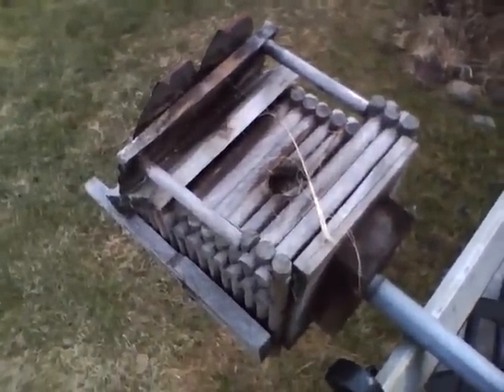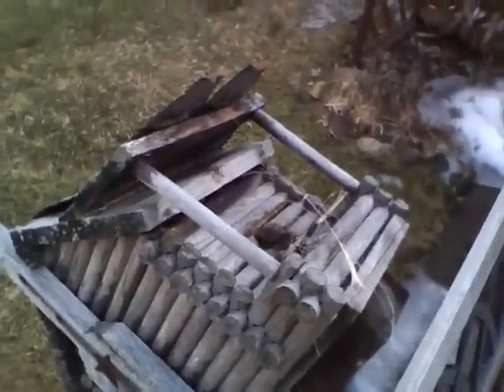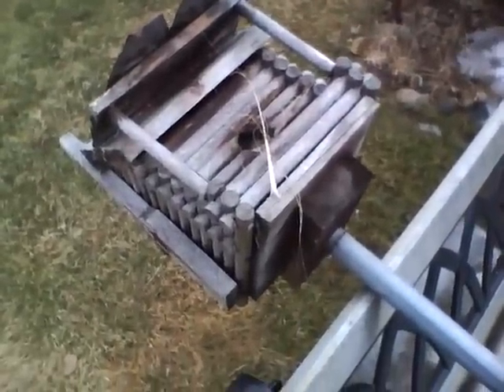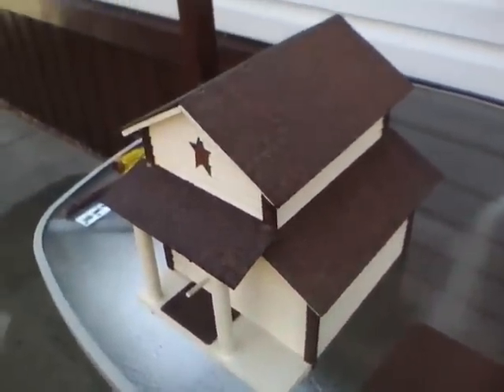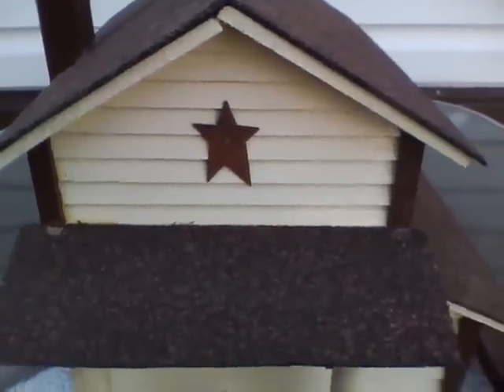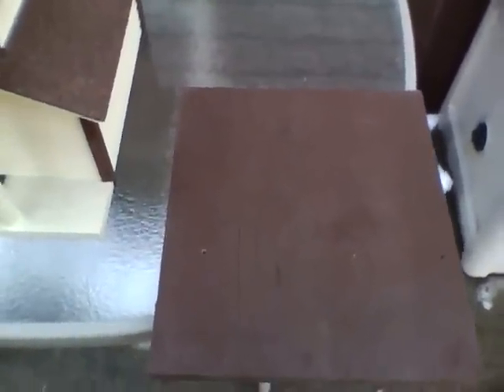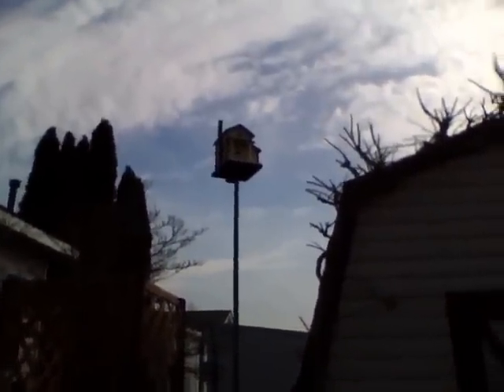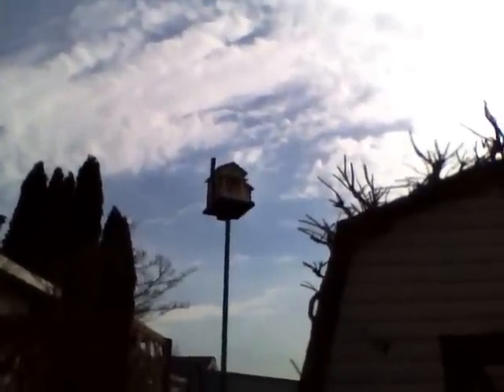New Bird House for Spring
New Bird House - This is a new bird house I built last fall.
It's 66 degrees in SE Michigan today so I'll put it up.